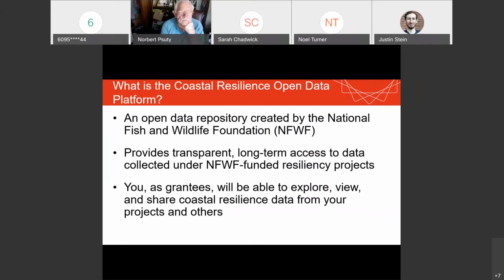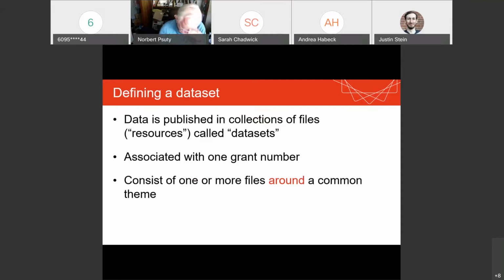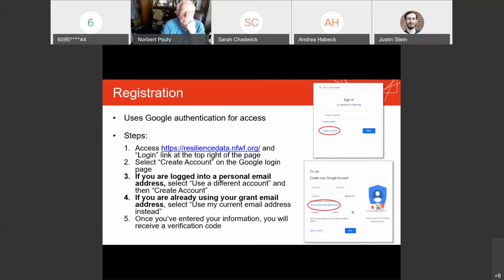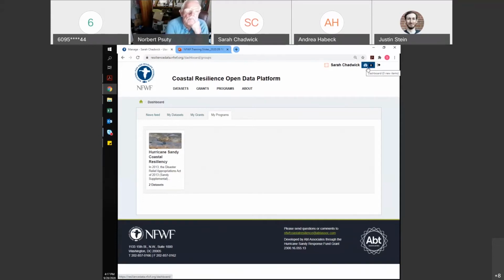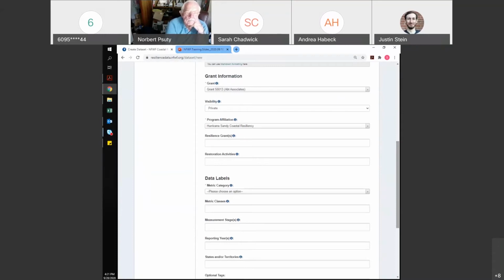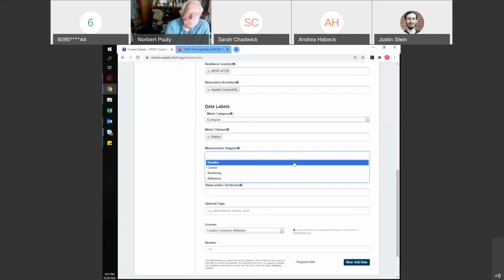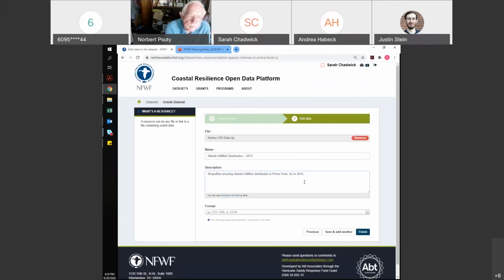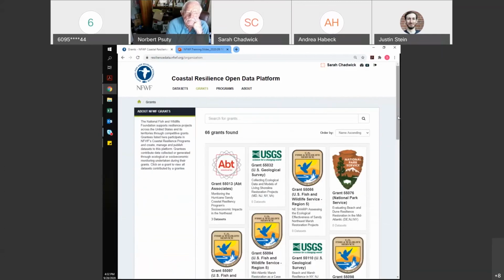NFWF Resilience Data Repository User Training